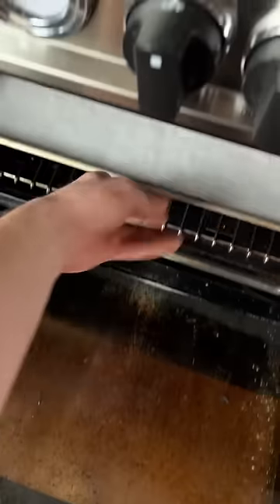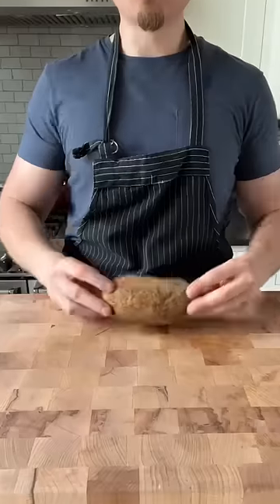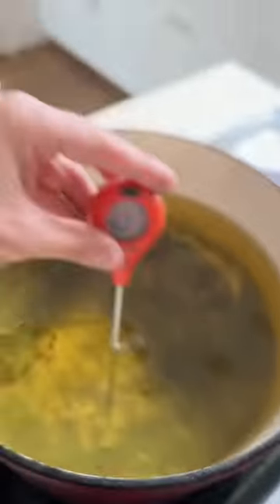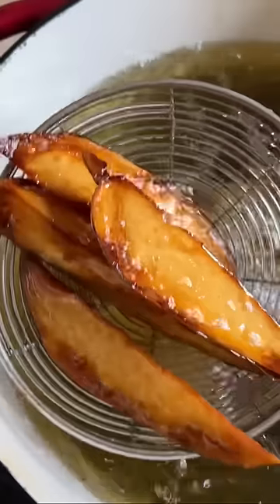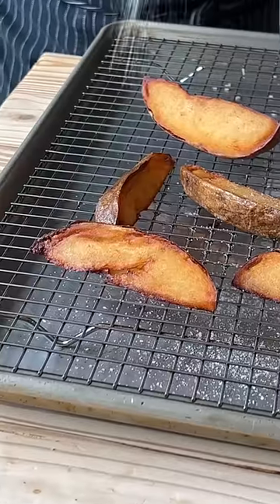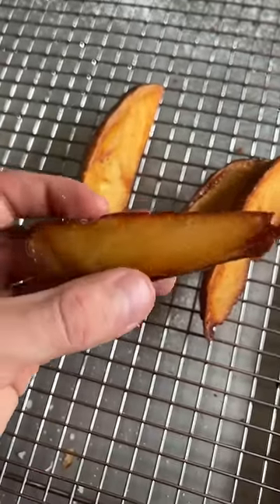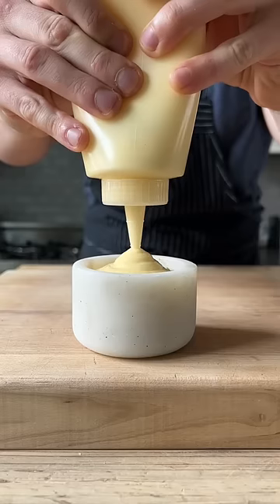The CRISPIEST Potato Method